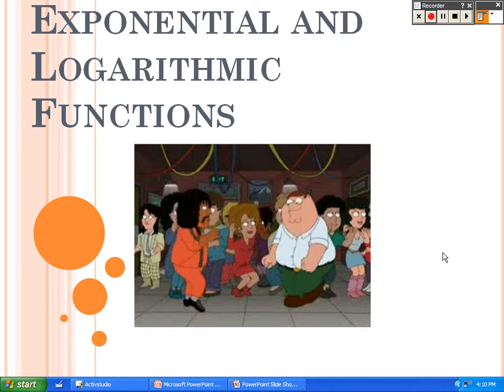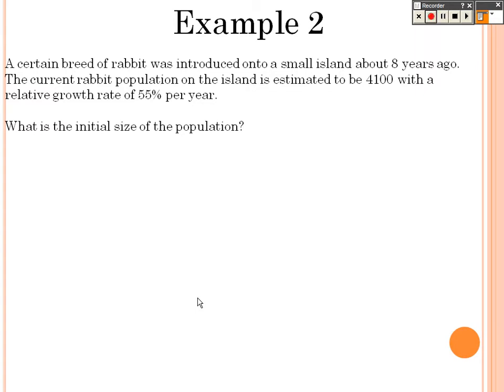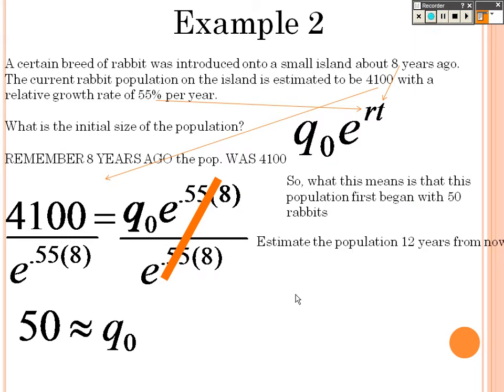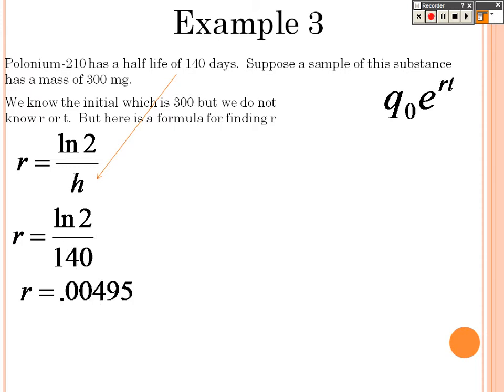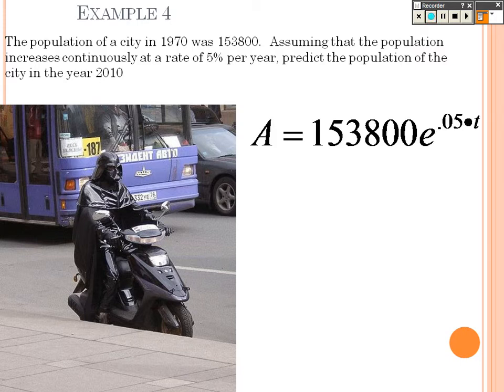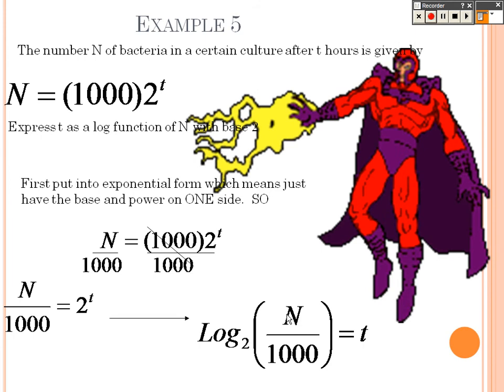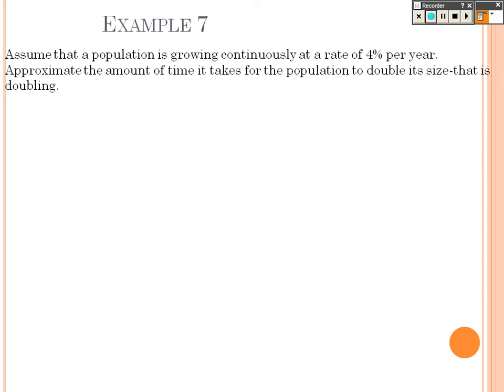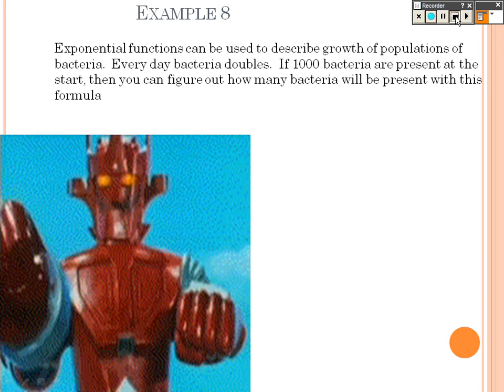Trig 5.5 Lesson Part 1 Exponential And Logarithmic Functions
Students will solve equations using exponential and logarithmic notation.  They will also graph both logarithmic and exponential functions to help solve application problems.